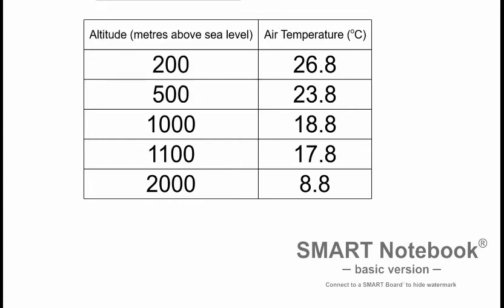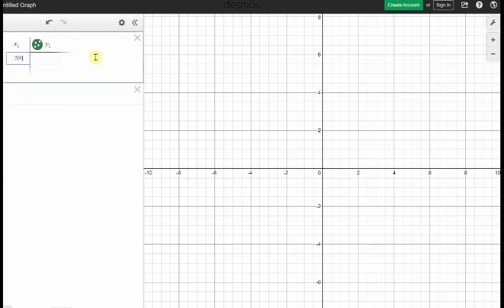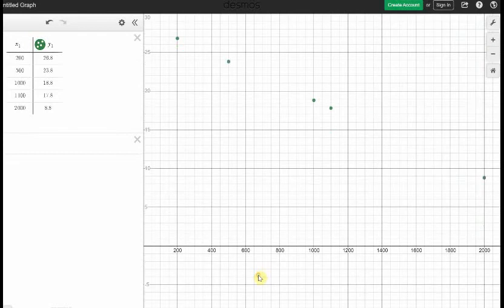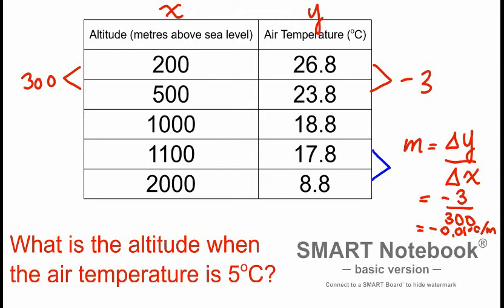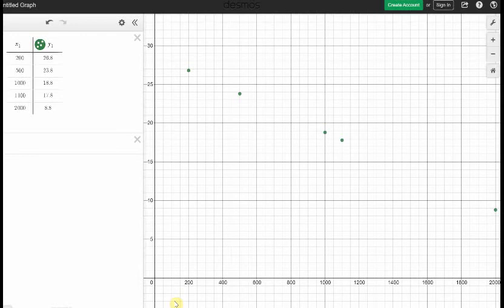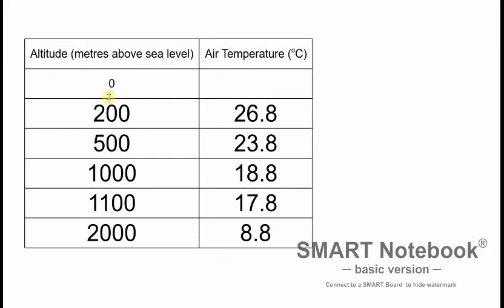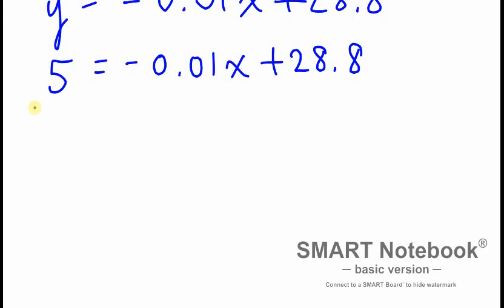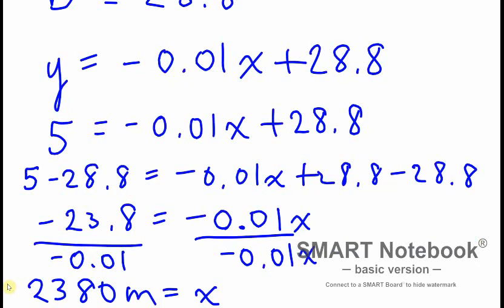Making a y=mx+b Equation from a Table of Values